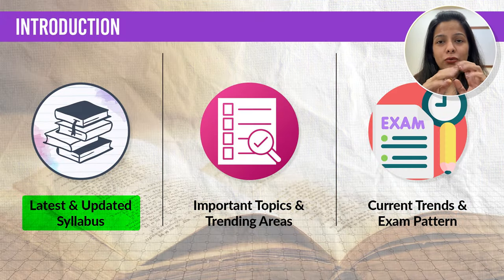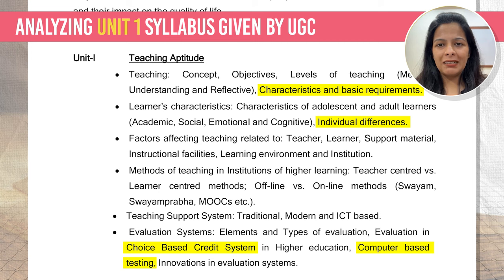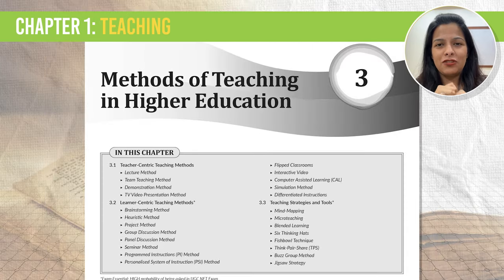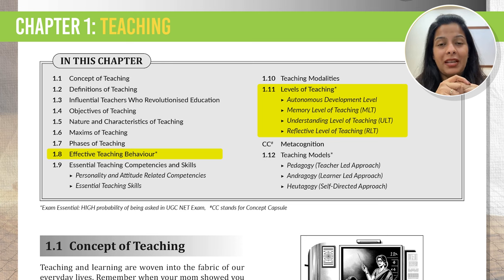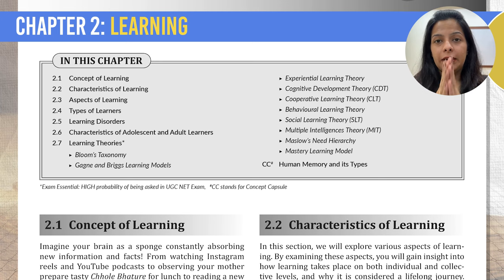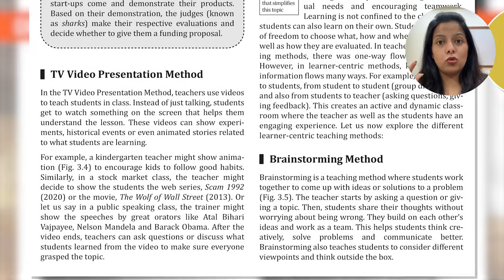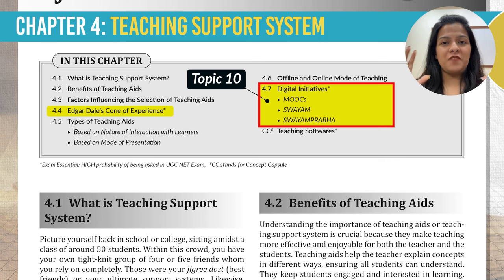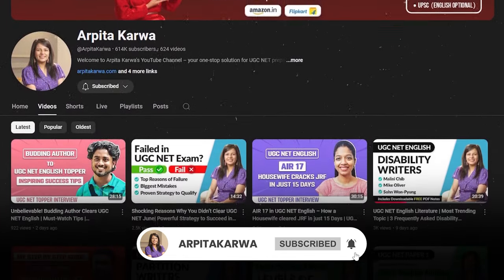UGC NET Paper 1 | Unit 1: Teaching Aptitude | Most Important Topics | Trending Topics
Are you preparing for UGC NET Paper 1? Then don’t miss this deep dive into Unit 1: Teaching Aptitude! In this video, we’ll cover the most important topics and trending areas that you need to focus on to maximize your score in this section. From key teaching concepts to essential strategies, we’ve compiled everything to help you stay one step ahead!

🎥 What You'll Learn:
Key concepts and definitions in Teaching Aptitude
Top trending topics for 2024 exams
Tips and tricks to understand complex topics easily
Must-know topics for higher accuracy in your answers

👉🏼 Drop a WhatsApp Message to download FREE PDF notes of this lecture- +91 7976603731 or click on this